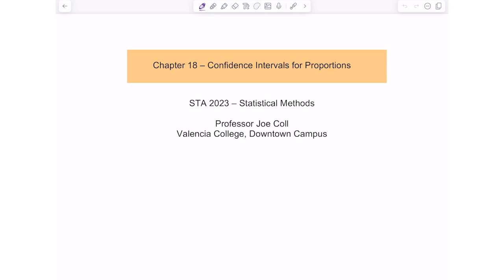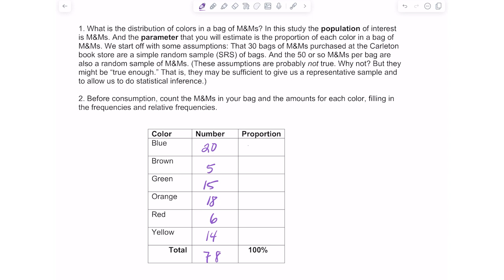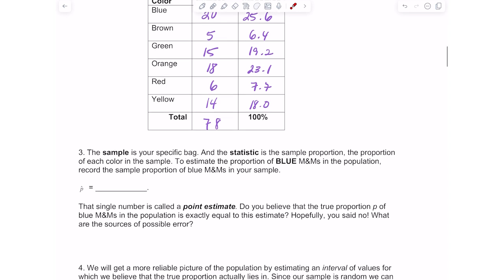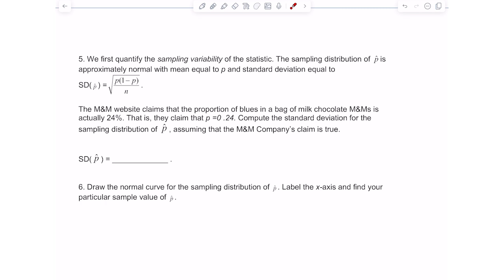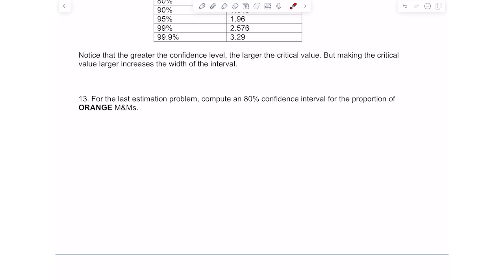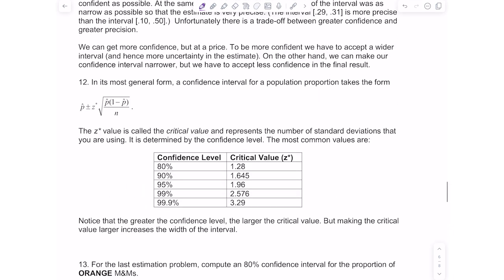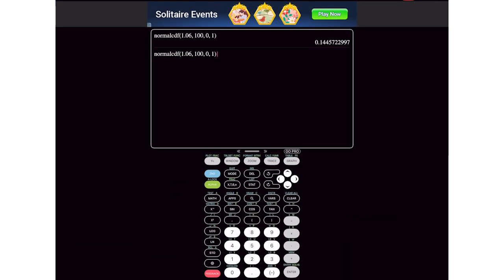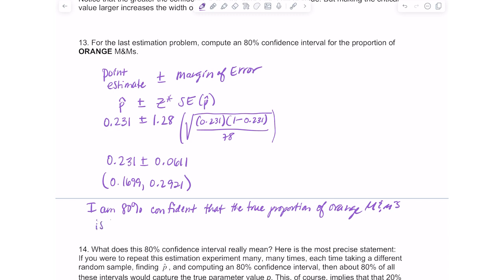Chapter 18 Confidence Intervals for Proportions STA 2023 Statistical Methods Part One of Two